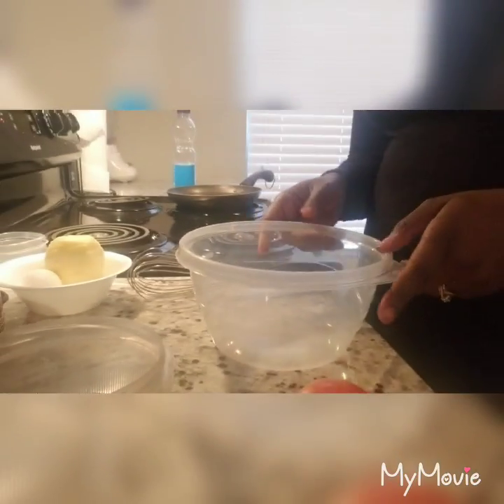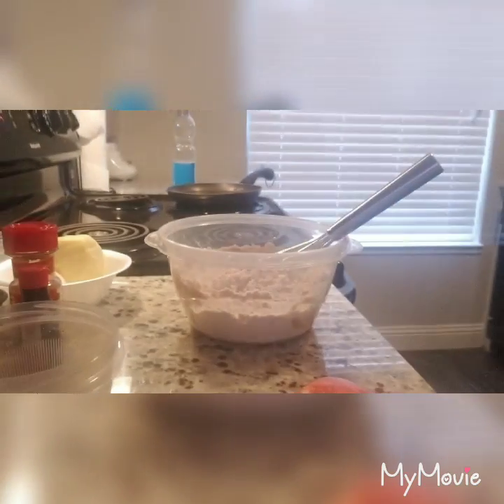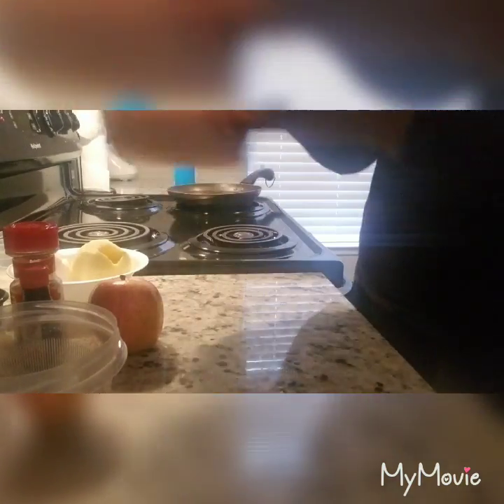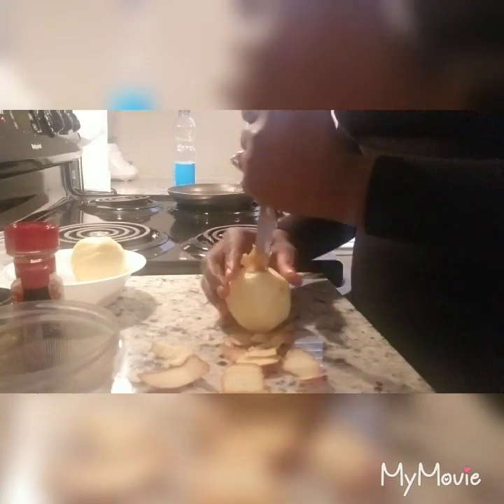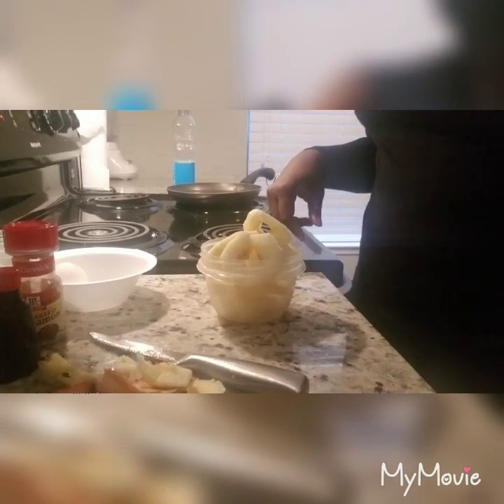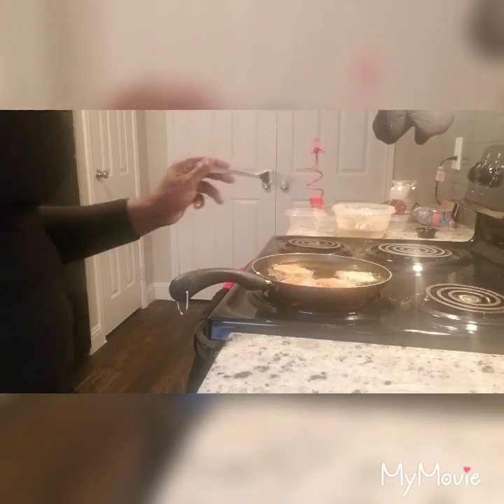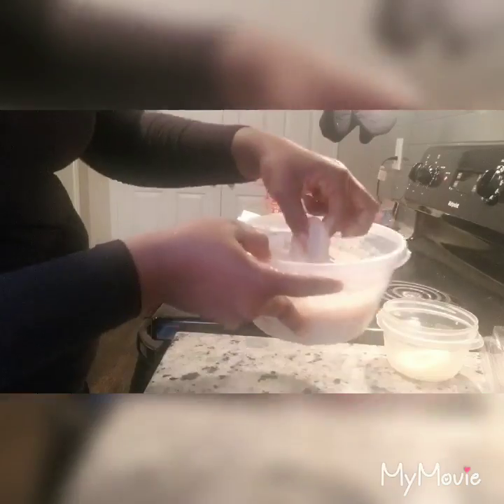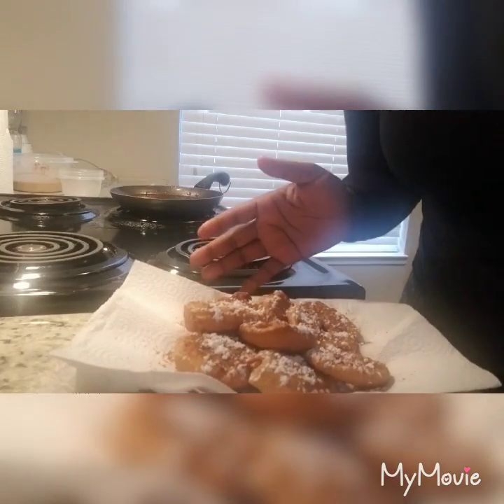How to make Apple Donuts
All you need:

* flour
* sugar
* eggs
* vanilla extract
* cinnamon
* milk
*vegetable oil
* Apples

We also have a TEE-SHIRT21 BUSINESS. CUSTOMIZE YOUR OWN SHIRT HERE👇🏾👇🏾

Jacklyn Davis/ Graice Darden